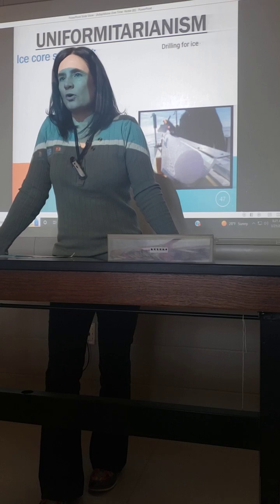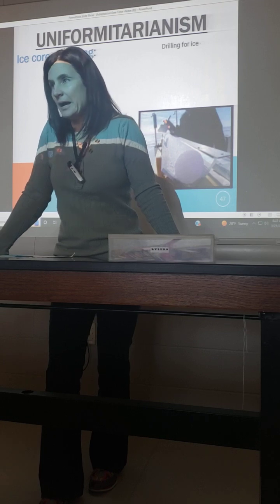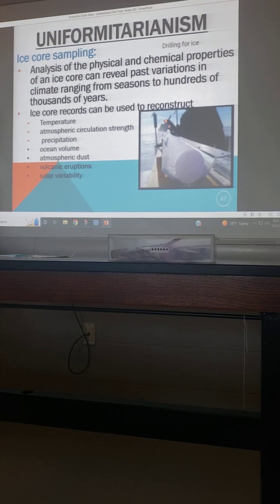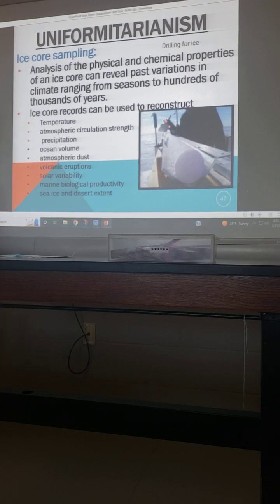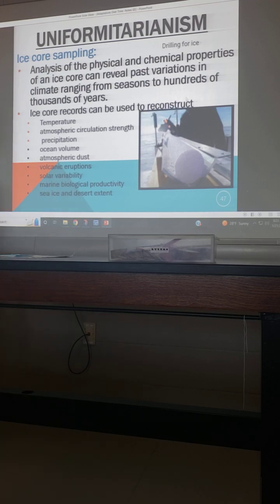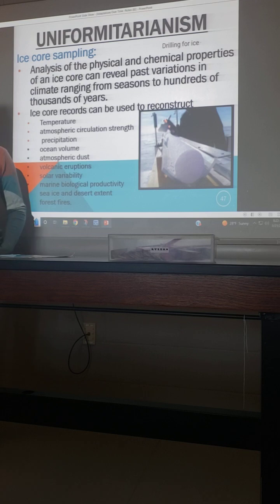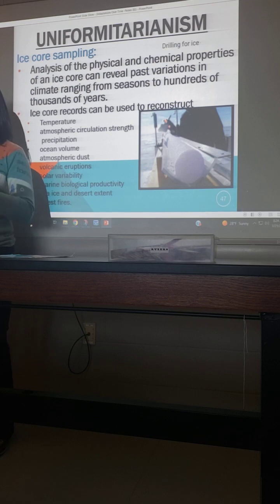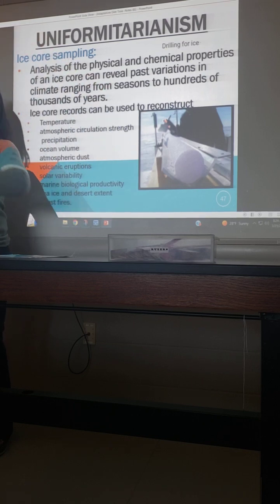#47-48 Adaptations Over Time